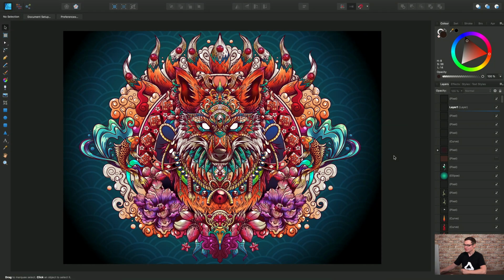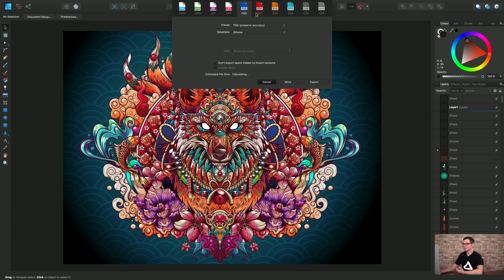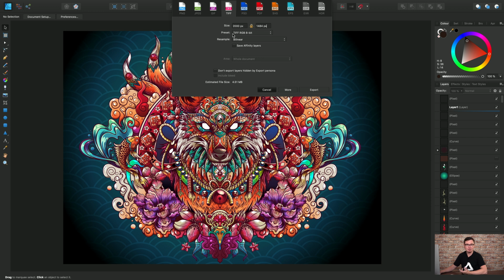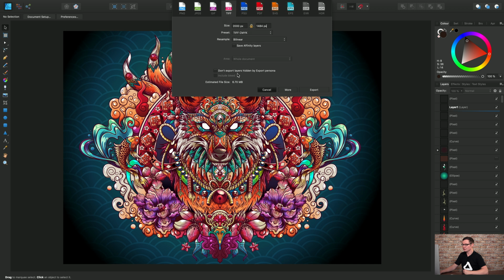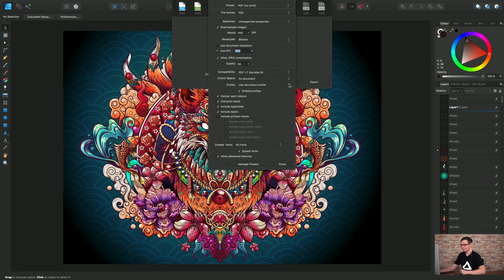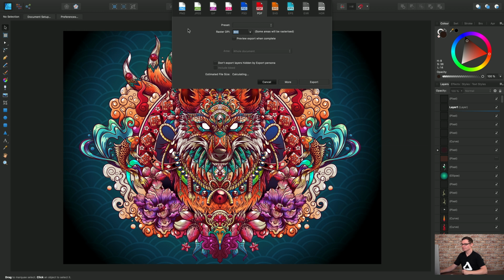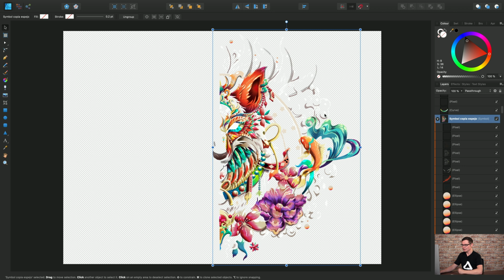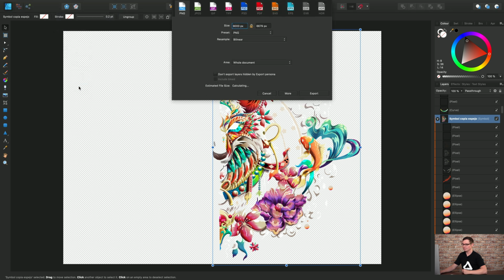Affinity Designer - Quick export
Output your current selection or entire design to a recognised graphic format.

F2019 by Juan Manuel Orozco